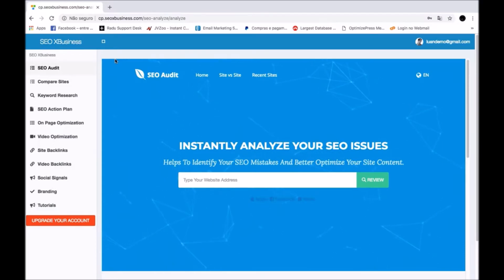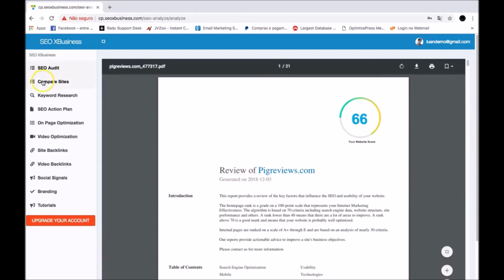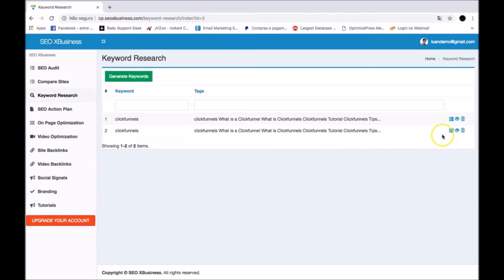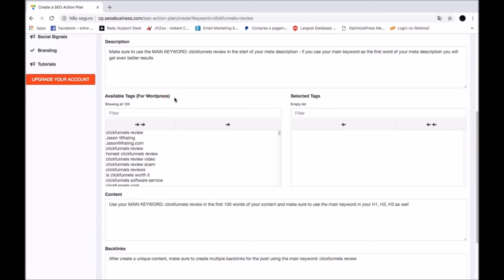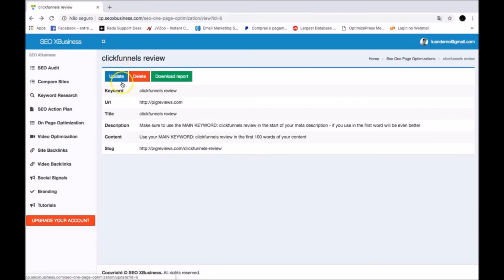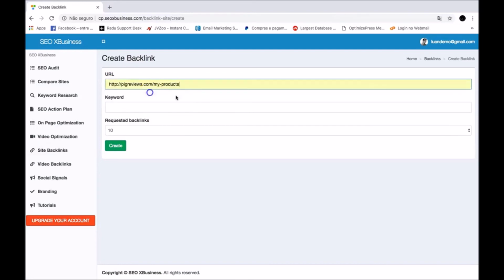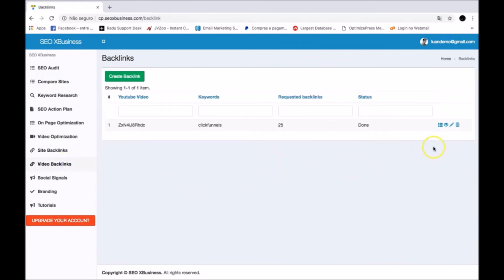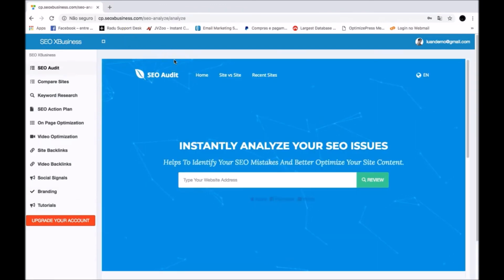SEO XBusiness Review - Warning A MUST SEE REVIEW Before Buying!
People desire a lot more than to simply sell those services on websites like Fiverr, Freelancer, UpWork ... They want to release their own SEO Agency Website, because of that, for this launch week only, we're giving away a complete premium multi purpose theme (mobile prepared, SEO optimized, with several design templates) so you can quickly release your SEO Agency website today

You're about to access the only tool that will introduce your SEO Organisation with no experience at all! All you need to do is plug, play and get earnings!

SEO XBusiness is hands down the simplest method to begin your own online company from scratch without any experience!

You get the exact same software we utilize in our own services to do SEO Services and improve SEO Rankings, plus get enormous benefit from our clients!

SEO XBusiness
SEO XBusiness review
SEO XBusiness demo
SEO XBusiness software